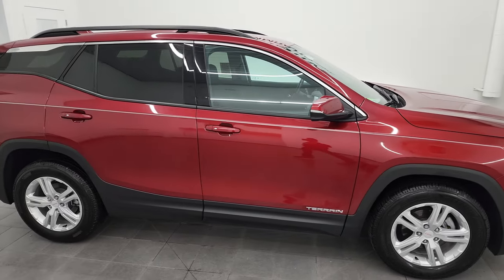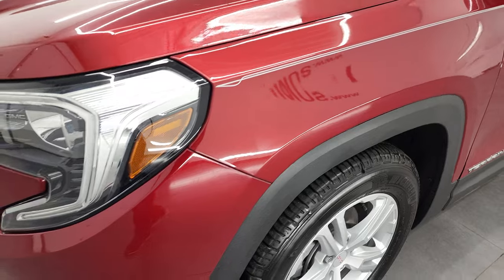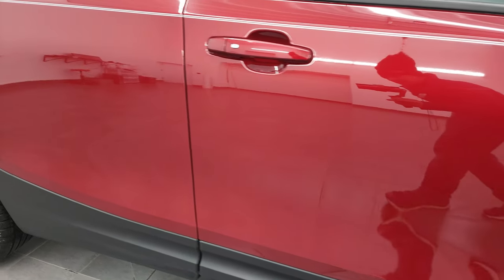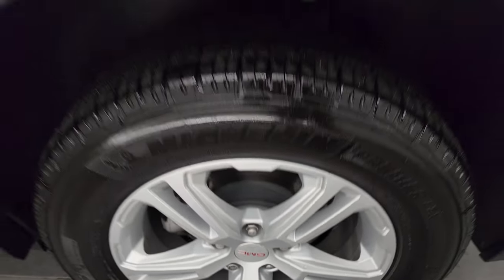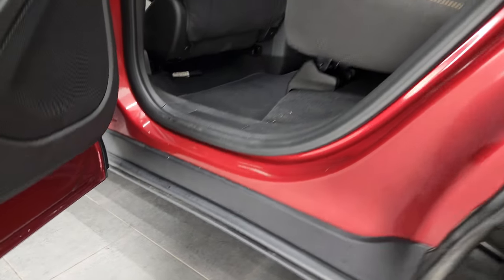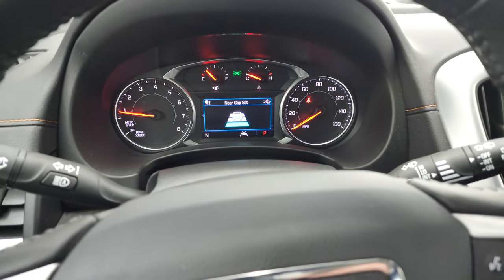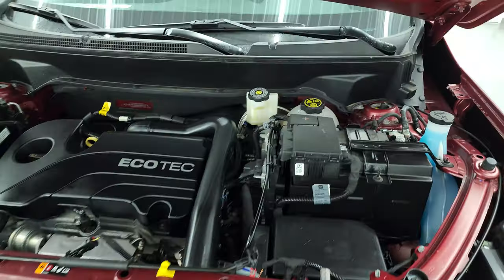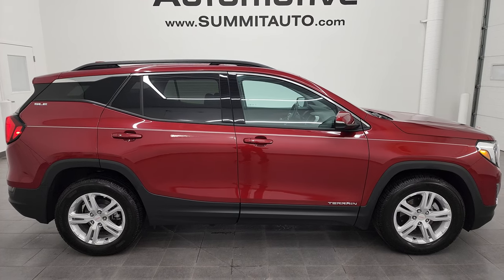2020 GMC TERRAIN SLE FWD RED QUARTZ TINTCOAT 4K WALKAROUND 13482Z SOLD!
This 2020 GMC TERRAIN SLE FWD IN RED QUARTZ TINTCOAT FOR SALE IN FOND DU LAC OSHKOSH WISCONSIN 54935 is the vehicle we did walk around review of today.

Thank you for checking out this video of this 2020 GMC TERRAIN SLE FWD IN RED QUARTZ TINTCOAT FOR SALE IN FOND DU LAC OSHKOSH WISCONSIN 54935

STOCK: 13482Z
PRICE: $27,991
MILES: 5,860
MAKE: GMC
MODEL: TERRAIN
VIN: 3GKALMEV3LL145021
LOCATION: FOND DU LAC OSHKOSH WISCONSIN, 54937 TRUCKS ON 41

1 OWNER! CLEAN TITLE HISTORY! CLEAN CARFAX! 1.5 Liter I4 Turbocharged Engine, 170 Horsepower, SLE1 Package 3SA SLE, 9-Speed Automatic Transmission, Front Wheel Drive FWD, Reverse Backup Camera Rearview Camera, Onstar System, Adaptive Speed Control Cruise Control, Blind Spot Monitoring with Rear Cross-Path Detection, Forward Collision Warning System, Lane Departure Warning with Lane Keep Assist, Power Driver's Seat, Dual Heated Seats, Non Smoker, Black Ebony Cloth Seats, Bucket Seats, 2nd Row Bench Seating, Power Mirrors with Built-in Directional Signals, Stabilitrak Traction Control, Downhill Assist Control DAC, Michelin Latitude P225/65 R17 Tires, Painted Alloy Rims Premium Wheels, Four Wheel Disc Brakes, HID High Intensity Discharge Headlights, LED Running Lights, LED Tail Lamps, Roof Rack Rails, Sonar with Front and Rear Bumper Sensors, Blind Spot and Cross Path Detection System, Easy Fuel Capless Fuel Fill, AM / FM Radio Tuner, Bluetooth, Hands-Free Phone Controls Blue Tooth, Android Auto Compatible, Apple Car Play Compatible, Auxiliary MP3 Jack Portable Audio Connection, USB C Jack, USB Jack Portable Audio Connection, Keyless Entry with Factory Remote Start, Push Button Start, Power Raise and Close Rear Gate, Rear Window Defroster, Adjustable Height Seatbelts, Driver and Passenger Front Air Bags, L.A.T.C.H. Child Safety System, Side Curtain Air Bags SRS Safety Restraint System, 2nd Row Power Windows, Multi-Function Steering Wheel Controls, Compass, Outside Temperature Display and Mileage Display, Dual Multi-Zone Climate Control , Fold Down Rear Seats, Factory Floormats, Woodgrain Dash And Door Trim, Air Conditioning AC, Cruise Control, Power Locks, Power Windows, Automatic Headlights Autolamp, Tilt/Telescope Steering Wheel, 3 Year / 36,000 Mile Remaining Factory Bumper to Bumper Warranty, Whichever comes first, 5 Year / 60,000 Mile Remaining Powertrain Factory Warranty, Whichever comes first, Red Quartz Tintcoat Maroon, ONE OWNER! CLEAN AUTOCHECK! Very very clean inside and out! This is one of the sharpest 2020 GMC Terrain suvs we have ever had on our lot! Make your move before this super clean ride is gone!

STOCK: 13482Z
PRICE: $27,991
MILES: 5,860
MAKE: GMC
MODEL: TERRAIN
VIN: 3GKALMEV3LL145021